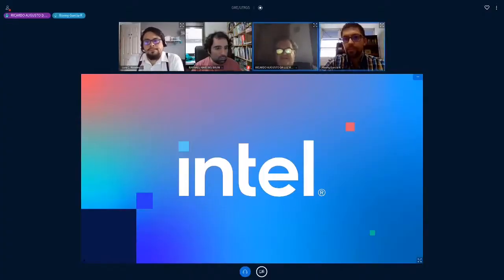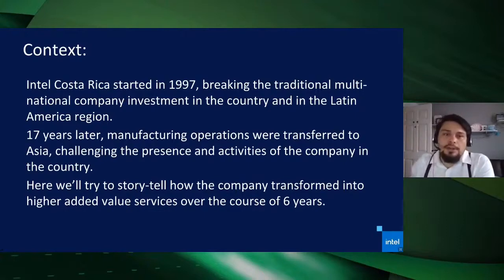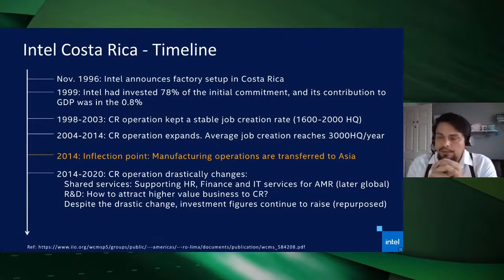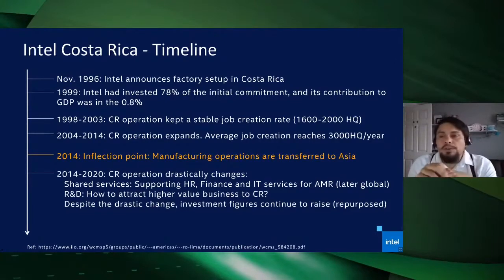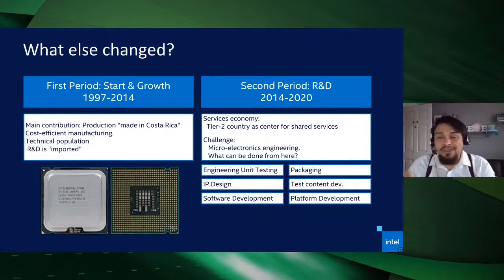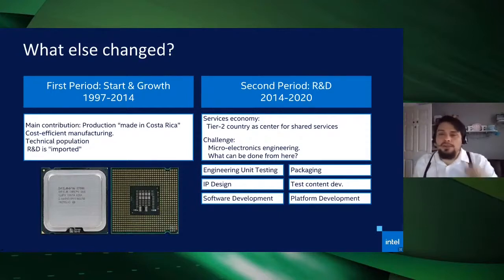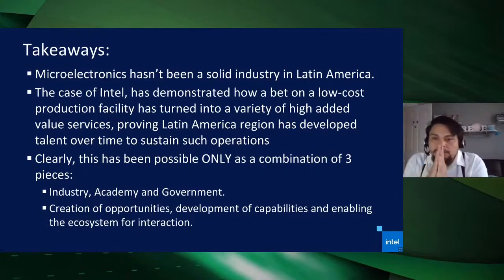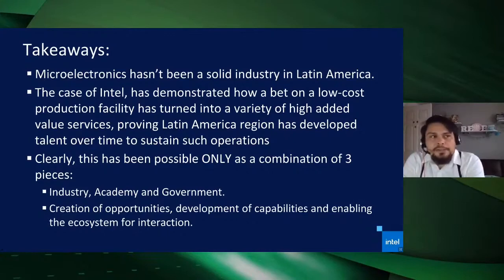Industrial Talks 2020 - Intel, Costa Rica - Luis Carlos Alpizar - September 23, 2020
IEEE CASS/CEDA Industrial Talks 2020 - September 23, 2020
Intel Costa Rica: Transformation from Manufacturing to Design Center
Luis Carlos Rosales Alpizar, Engineering Manager
Intel, Costa Rica

Abstract:

Intel started operations in Costa Rica in 1997, pioneering the insertion of transnational technology companies in the country and transforming Costa Rica’s economy over the following years by becoming the main contributor to the total export’s numbers. Over time, the assembly and manufacturing operations were the heart and soul of operation, until 2014 when business reasons triggered a dramatic transformation from manufacturing facility, into engineering, development and services center. Over the past 6 years, Intel Costa Rica has changed its footprint in Costa Rica’s economy, moving to increased added value activities and adding presence of multiple Intel business for product development and worldwide services support. On this talk, we will go over this transformation, focusing on key events, actions and descriptive cases that helped shape today’s status of the company in Costa Rica and strategies and bets for the future.

Short CV:

Luis Rosales is an engineering manager in Intel’s Client Computing Group (CCG), currently responsible for design methodologies and modeling behind Intel’s EVO. Prior to this, Luis was part of Intel’s competitive analysis unit for 3 years, helping shape projections for future products and integration with third party players in the computing platform development ecosystem. Prior to Intel, Luis was part of Hewlett Packard Networking R&D operation in Costa Rica, as part of the ASIC design and low-level software enablement teams and has provided consulting services in computer networking technologies. He has a Lit. degree in Electronics Engineering from Tecnológico de Costa Rica (TEC) and a Masters in Business Administration by EUDE in Madrid. Over the past 9 years, Luis has maintained a part time participation as guest lecturer for some of the Electronics Engineering classes at TEC, helping to maintain Costa Rica’s academy and industry connected and cooperating to help build a healthier ecosystem where local businesses grow and foreign investment continues to target higher added value contributions.